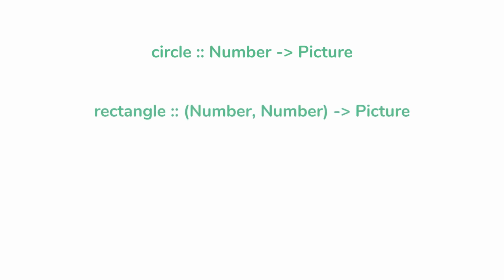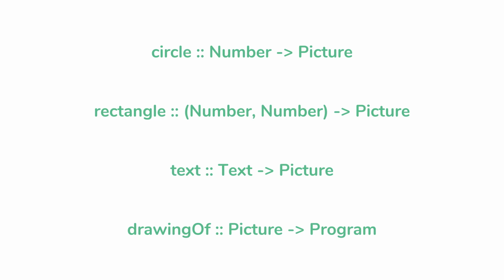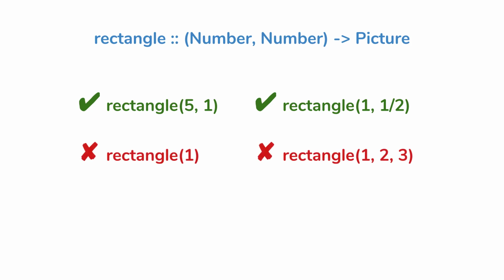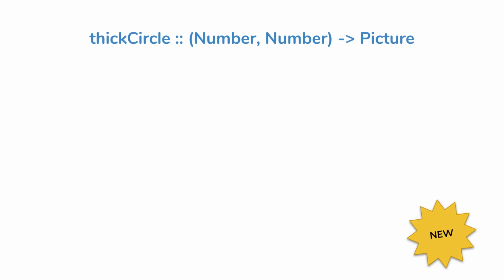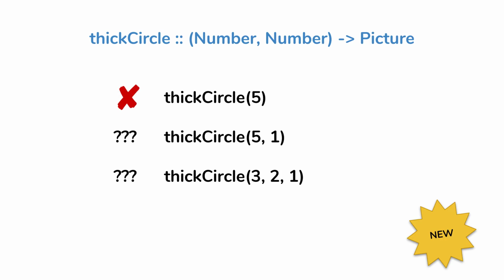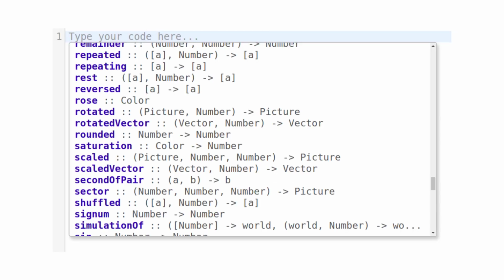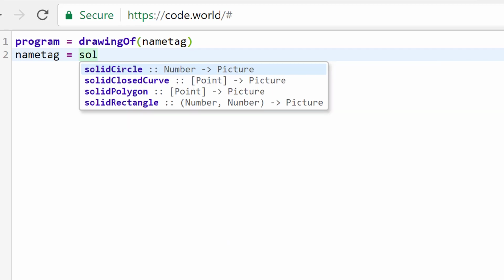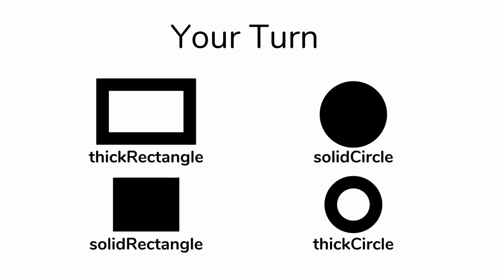CodeWorld 1.03b: Exploring Functions